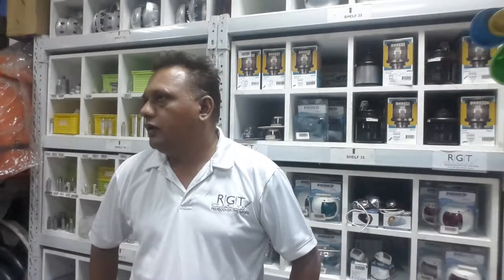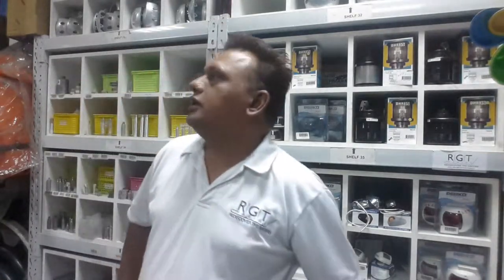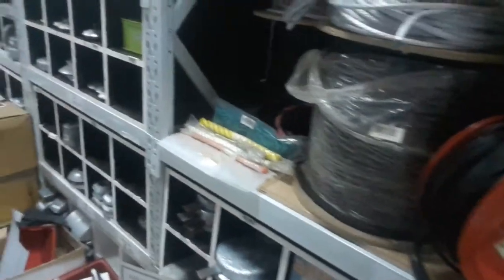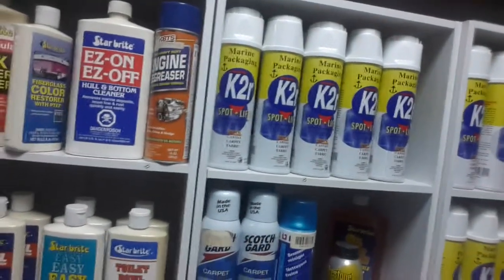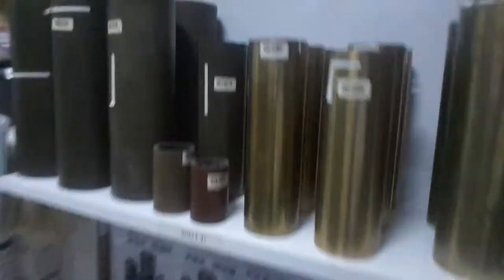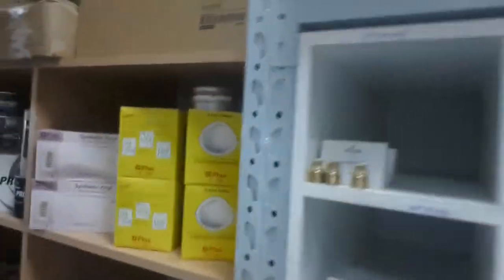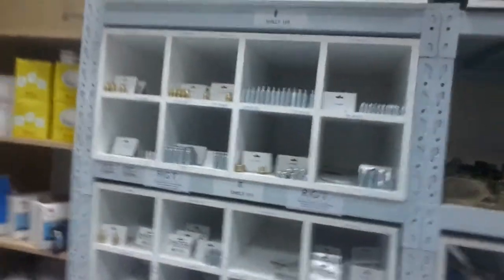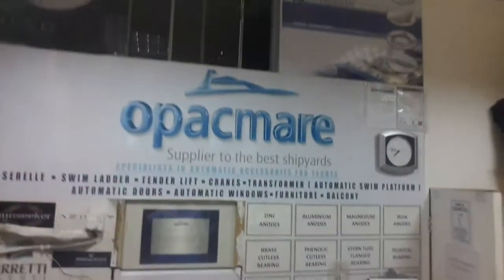RGT Marine Introduction - Marine Store , Anodes Store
Ship Chandler , Yacht Chandler